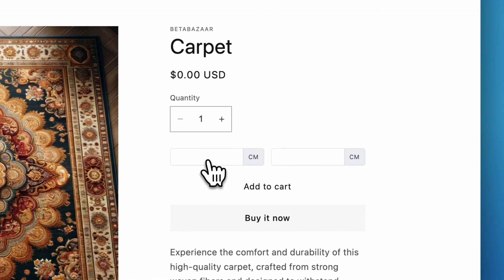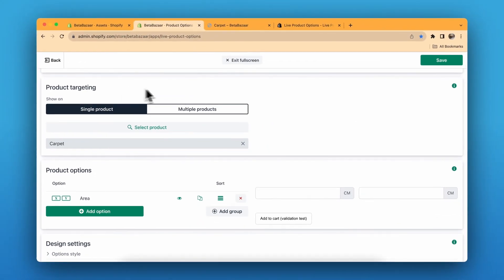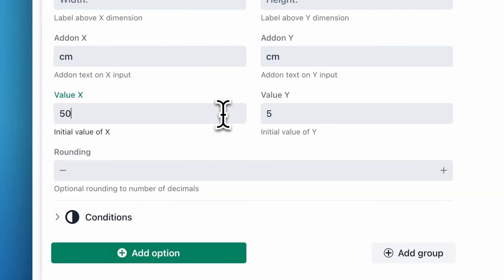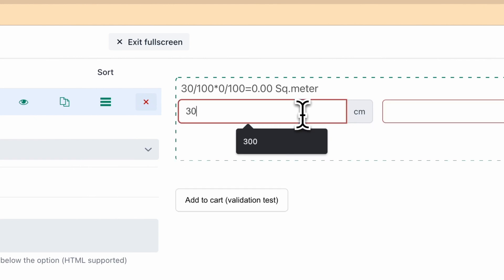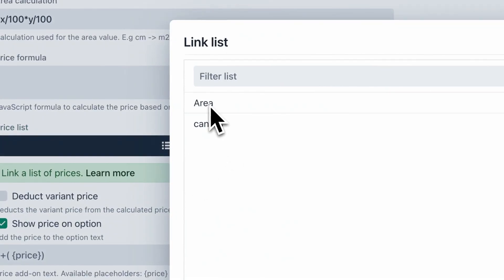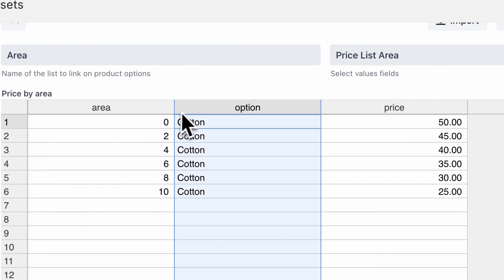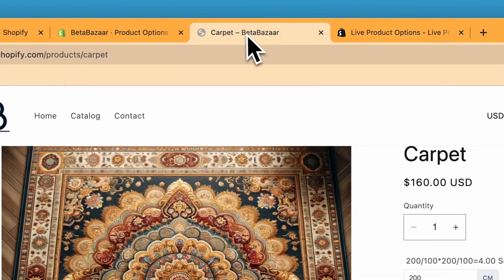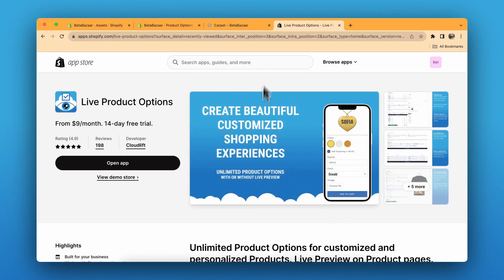How to create a Custom Price for your products on Shopify using price List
In this video, I will guide you through creating your own custom price table. Specifically, if you are selling canvases with custom sizing options, I'll show you how to set prices based on size. We'll construct a price table, and from there, the price will vary according to the chosen dimensions.